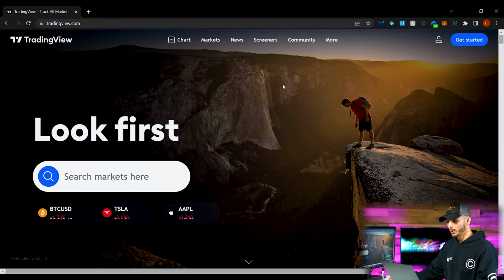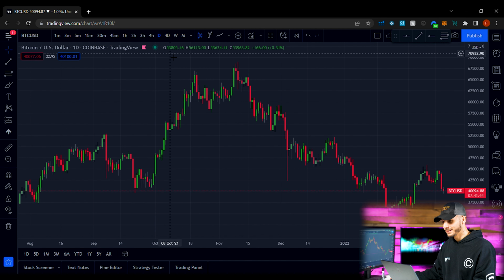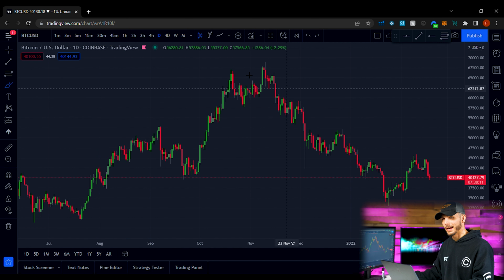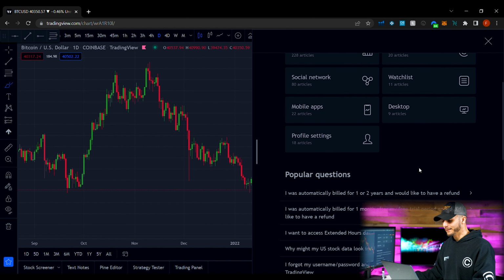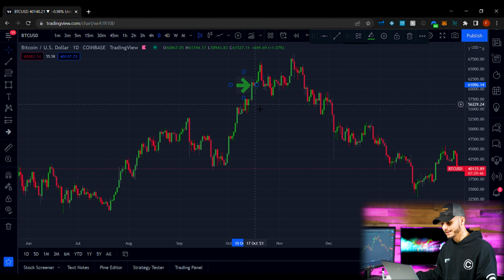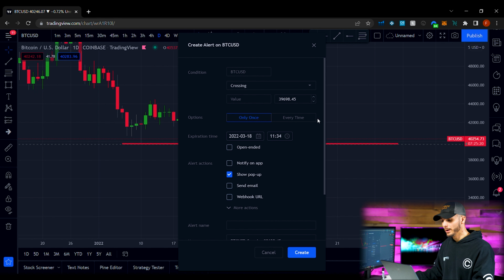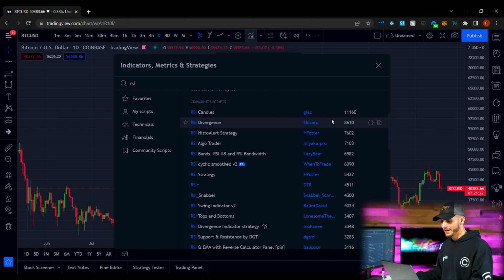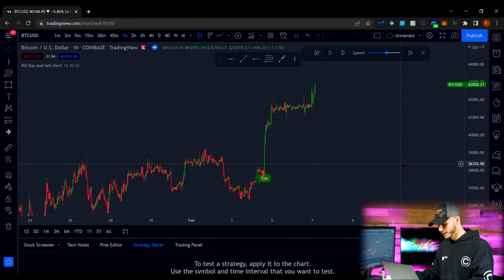Tradingview Tutorial (Best Settings To Use)